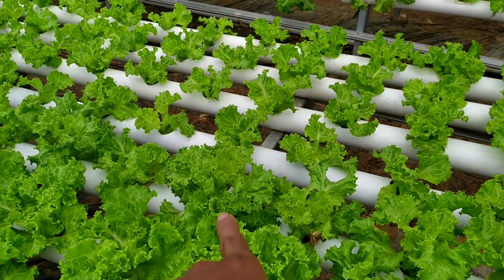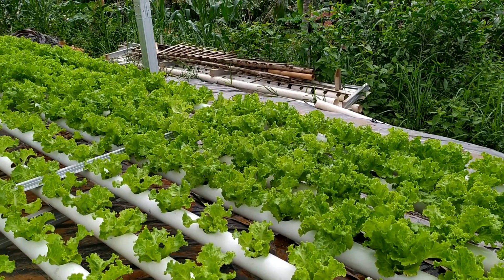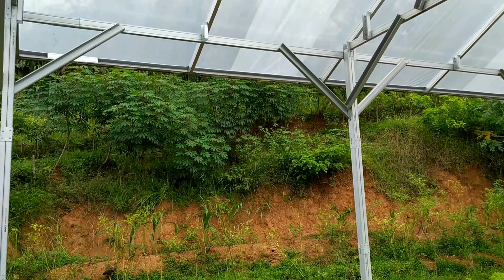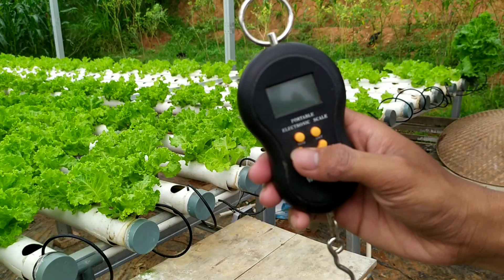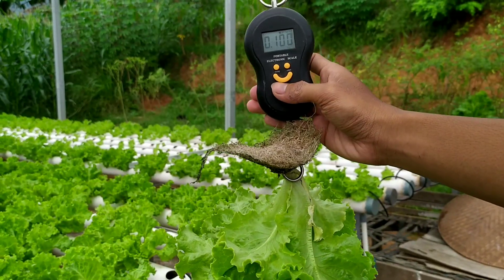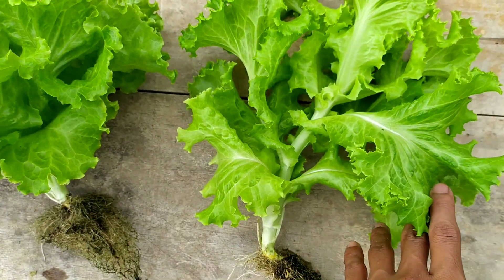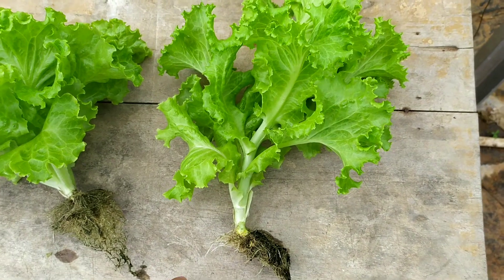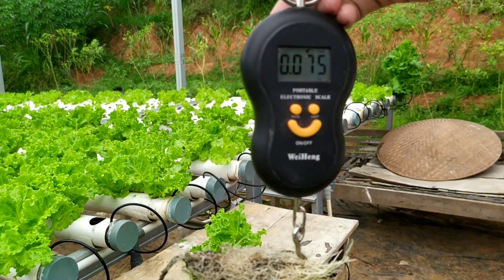Perbandingan pertumbuhan selada batavia vs grand rapid benih enza zaden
Video kali ini saya akan mereview perbandingan pertumbuhan selada varietas batavia vs grand rapid dengan sistem, cuaca, nutrisi yang sama dari benih indoseed enza zaden belanda di usia 36hss

benih enza zaden :
*Bohemia (batavia) VS Pearl Gem (grand rapid)
*cuaca : hampir setiap hari mendung & hujan (ramadhan 2020) sehingga bobot kurang maksimal
*ppm: 600
*pH : 6.4
*sistem : nft

PEMBELIAN BENIH SELADA CAIPIRA & BOHEMIA

PEMBELIAN NUTRISI BARAPONIK
💧 Pekatan 0.5L/100L air EC 2.0

💧 Pekatan 50L/10.000L air EC 2.0
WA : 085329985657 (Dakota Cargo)